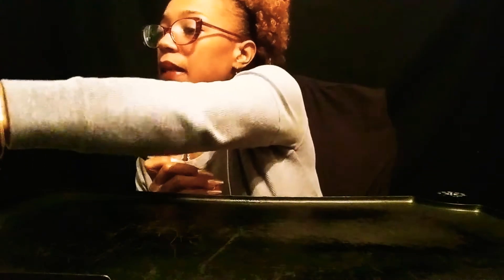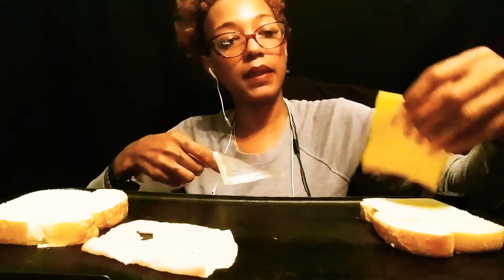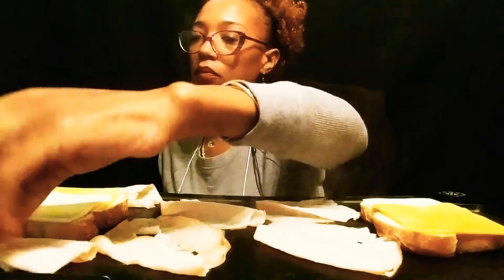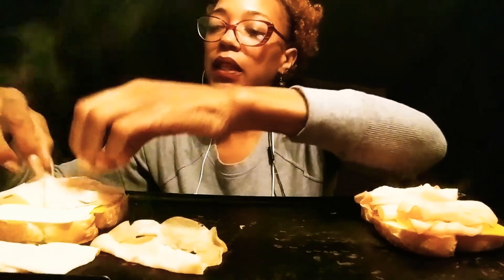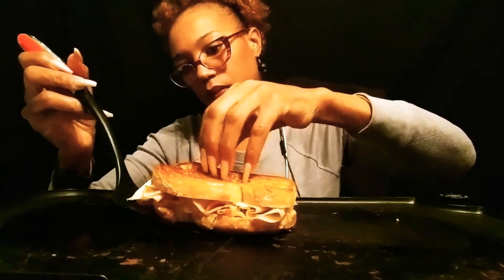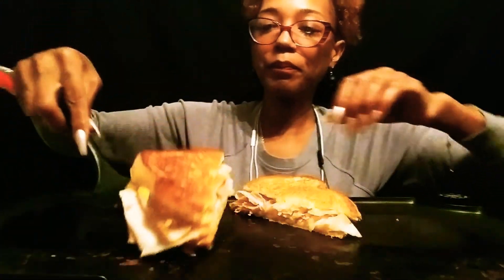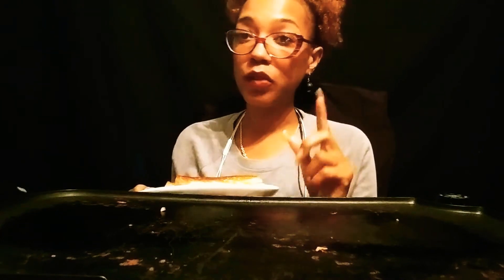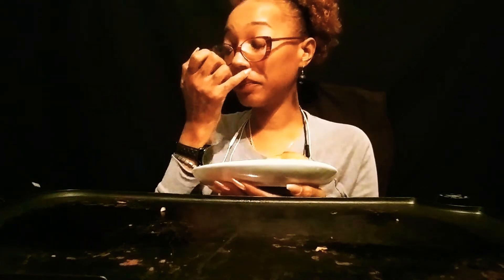Quick and easy Smoked Turkey Grilled cheese + Lets talk about running a concession stand.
Much love to the Stars in the world. 🌟✨🌟✨🌟✨🌟✨🌟✨
Welcome to the Stars (Fe-Stars)Crew. Cause you definitely shine bright like a diamond! So Straighten your crown and lets get down.
 If your reading this comment Please leave me a comment stating which type ads are appearing and how many. I would like to keep the ads to a minimum. Thanks in advance.
So grab ya plate and lets get into it. And as always Stay blessed , be blessed and be a blessing to someone else. Much luv to my YT family.